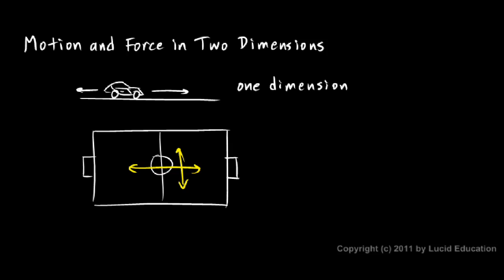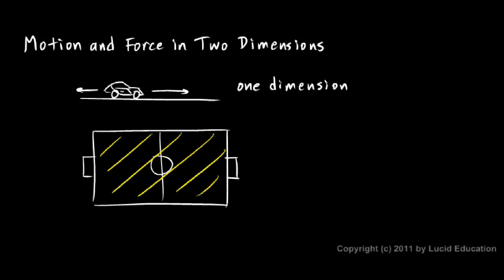Physical Science 2.4a - Motion and Force in 2d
An introduction to motion in two dimensions as opposed to simple one-dimensional linear motion.